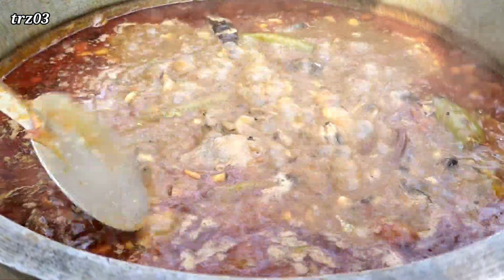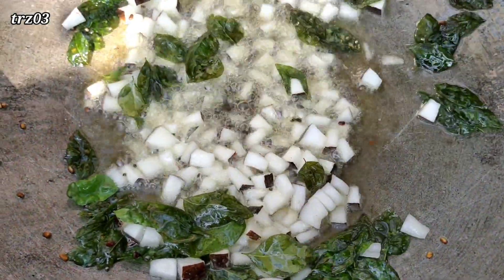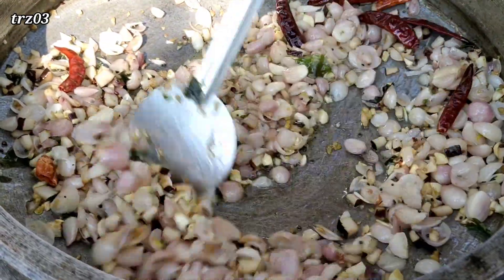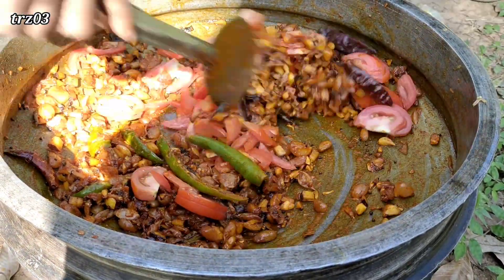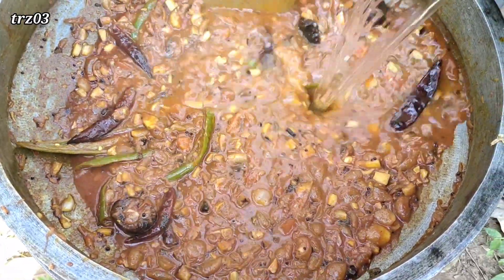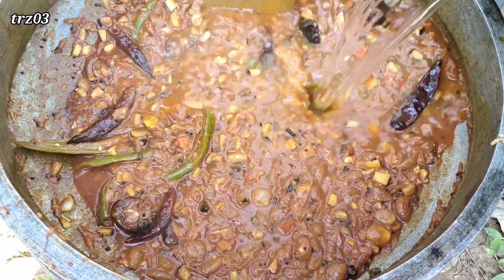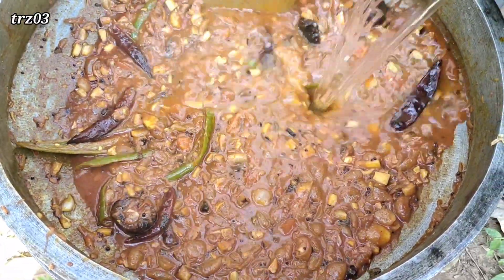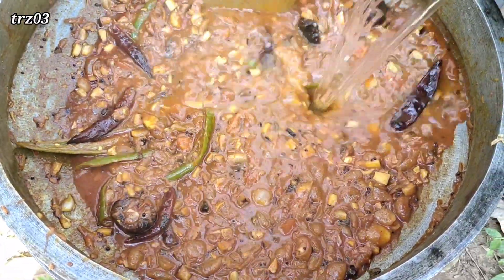ഷാപ്പിലെ മീന്‍ കറിയും നല്ല നാടൻ പുട്ടും | naadan puttu recipe malayalam | meen curry recipe | trz03